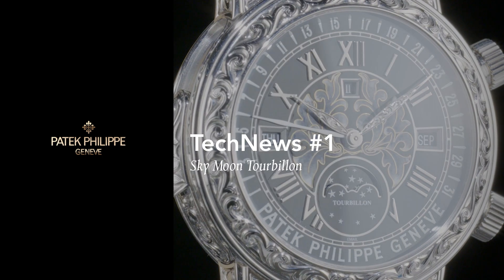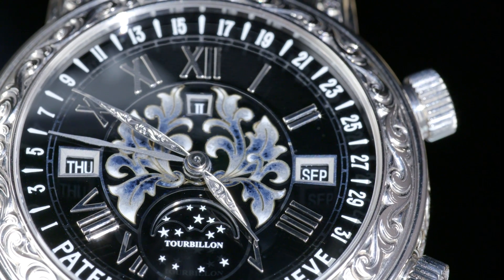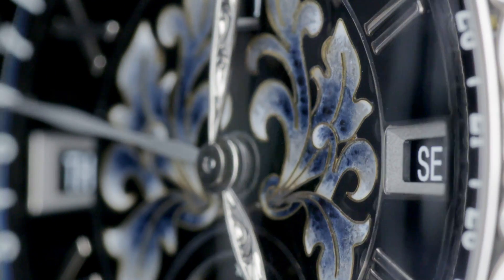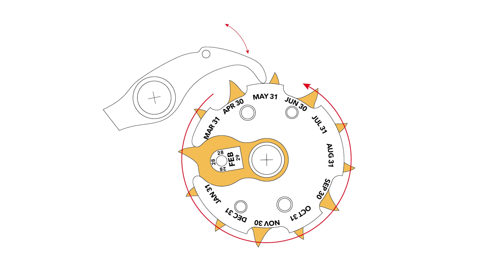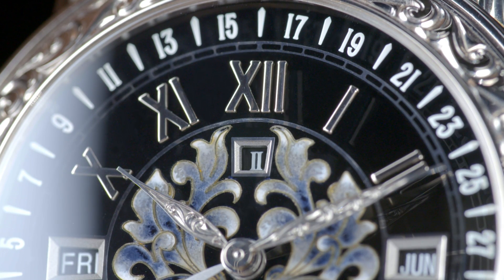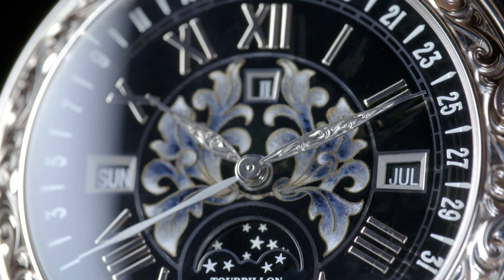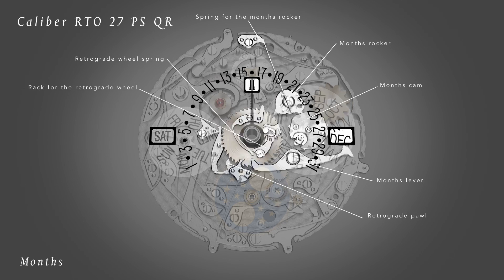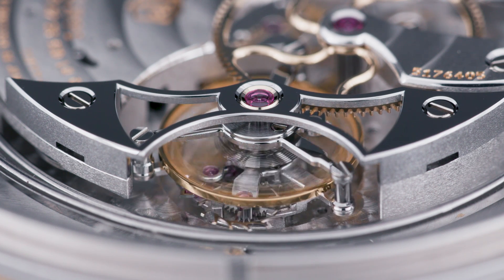Patek Philippe TechNews #1: Sky Moon Tourbillon Section 2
Start exploring the double-face Ref. 6002 Sky Moon Tourbillon wristwatch, the individual grand complications inside its hand-engraved white-gold case and the many displays on its two dials.

Section 2 invites you to explore the features of the perpetual calendar with a retrograde date – an extremely elaborate calendar mechanism that automatically recognizes the durations of each month and displays the leap year cycle.

The Patek Philippe TechNews videos clearly, simply, and vibrantly explain the design and functionality of the most refined horological mechanisms created by the manufacture. This makes TechNews an indispensable rendezvous point for learning everything about Patek Philippe timepieces.